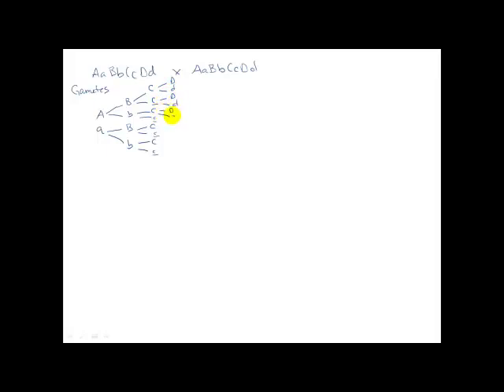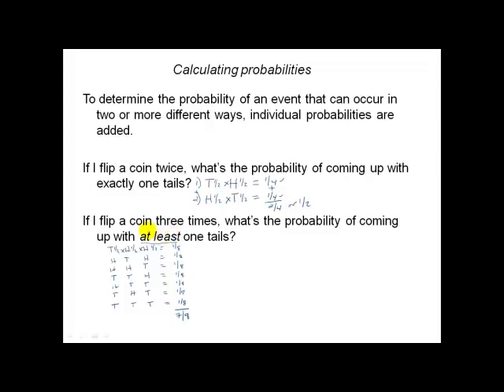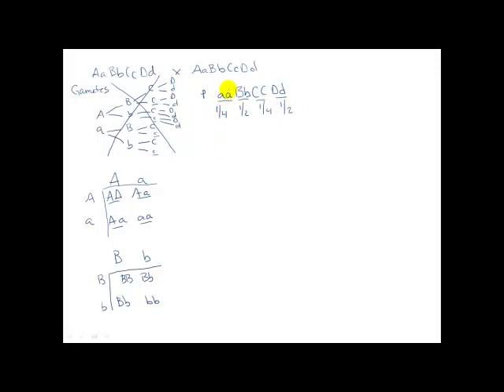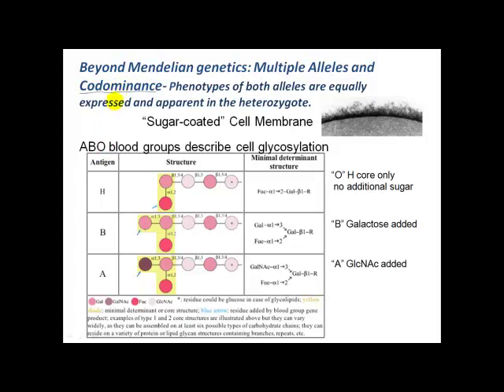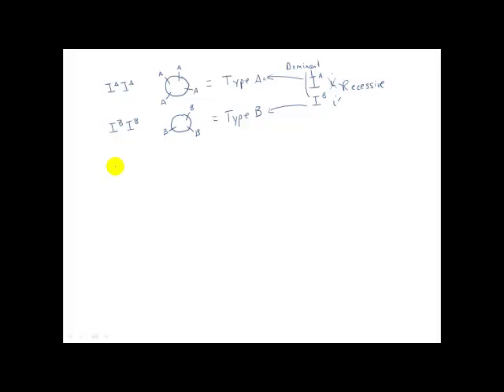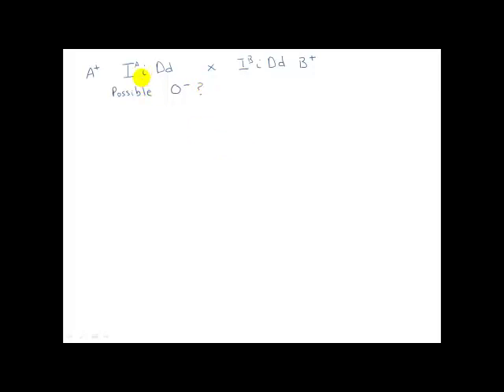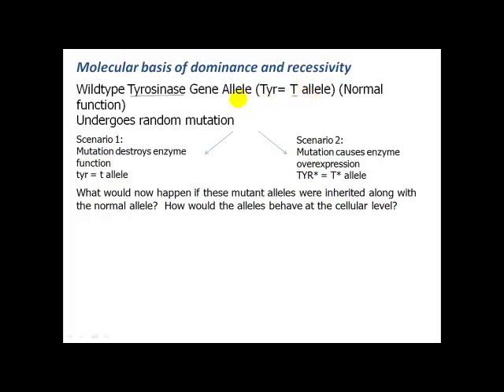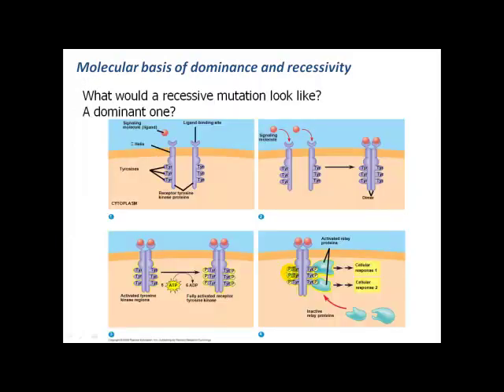Genetics Probability Incomplete Codominance GOF LOF1